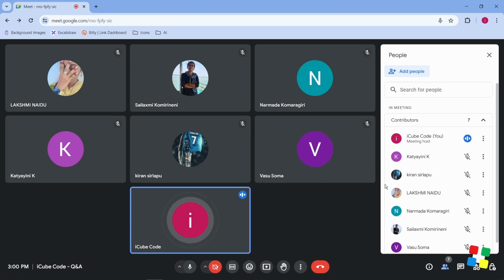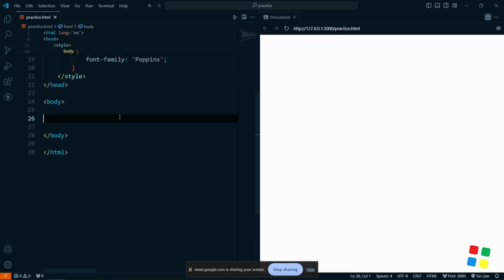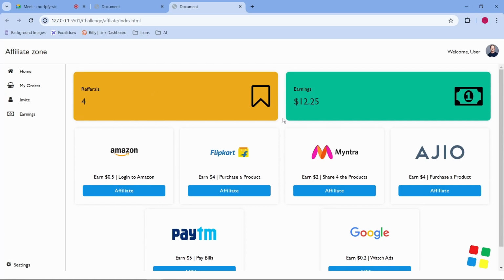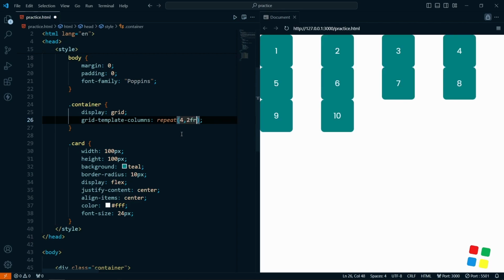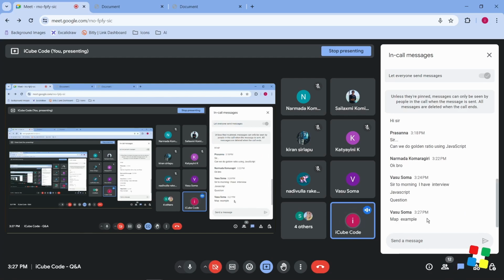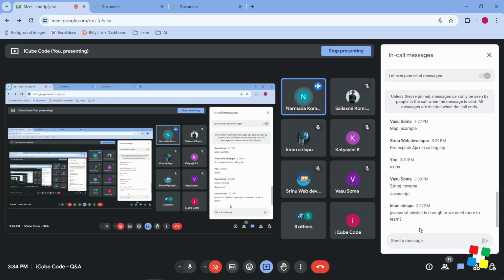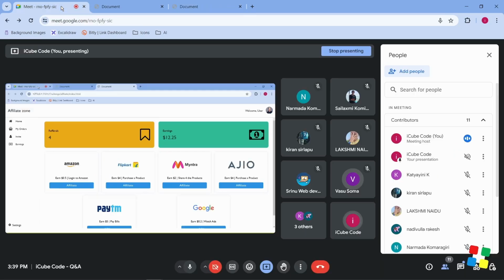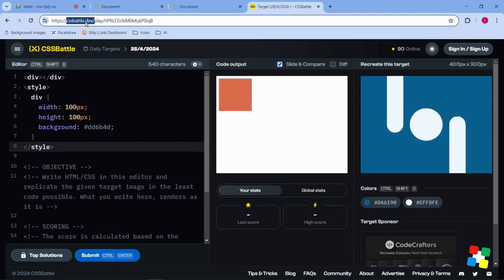🔴 Q & A Session 🔴| JavaScript